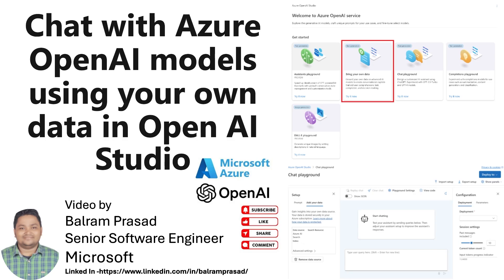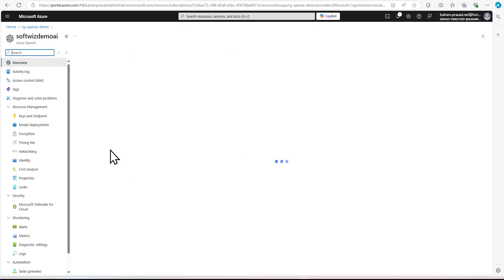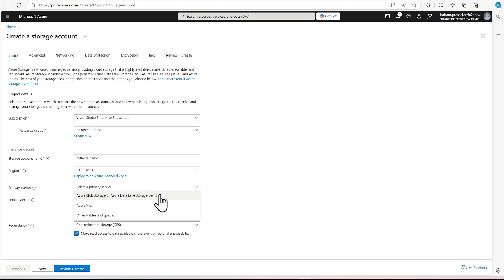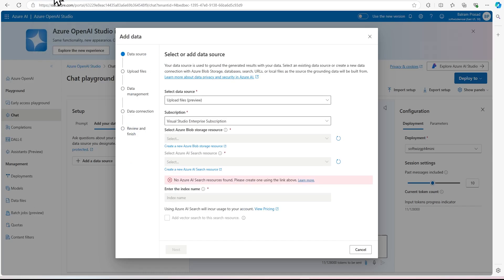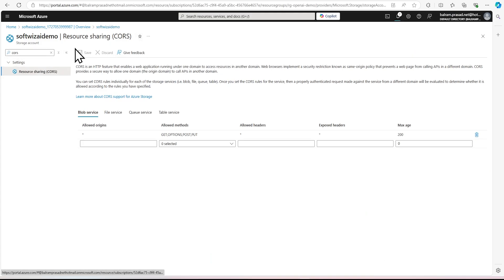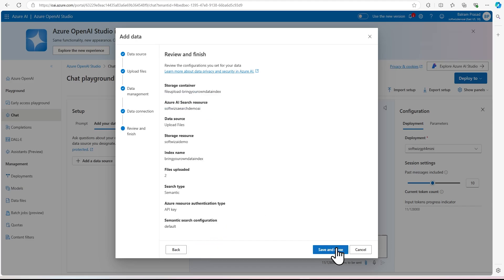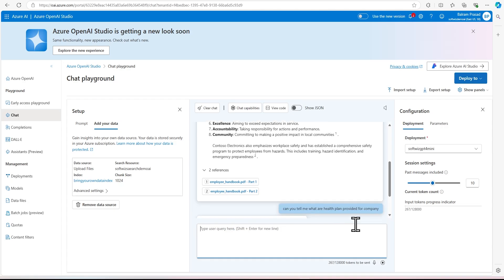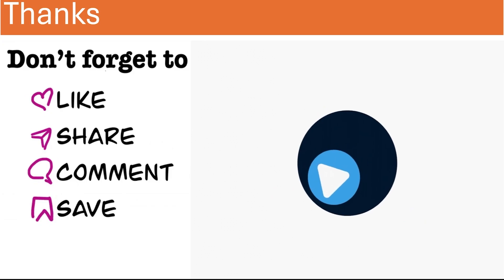How to Use Your Data with Azure OpenAI Models in OpenAI Studio | Azure AI Search | Rag Pattern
Discover how Azure OpenAI On Your Data enables developers to rapidly create personalized copilots by connecting, ingesting, and grounding enterprise data without the need for training or fine-tuning models. Enhance user comprehension, expedite task completion, improve operational efficiency, and aid decision-making using advanced AI models like GPT-35-Turbo and GPT-4.

Key Features and Benefits:

Seamless Data Integration: Easily connect to various data sources, including Azure AI Search, Azure Cosmos DB, Azure Blob Storage, and more.
Supported Data Formats: Work with multiple file types such as .txt, .pdf, .docx, .pptx, and .html.
Flexible Deployment Options: Deploy your solutions as a copilot (preview), Teams app (preview), or web app directly from Azure OpenAI Studio.
Security and Compliance: Utilize Azure Role-Based Access Control (Azure RBAC) and Microsoft Entra ID for secure data management.
Best Practices and Optimization: Improve model responses with chunking strategies, runtime parameters, and system messages.

Elevate your enterprise applications by leveraging Azure OpenAI On Your Data to create powerful, data-driven AI solutions that transform your organization's operations.